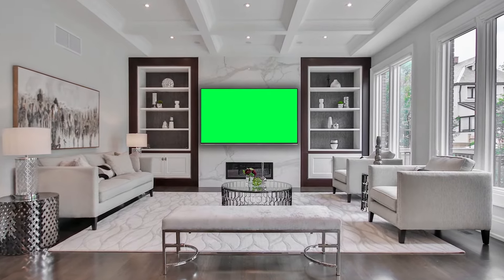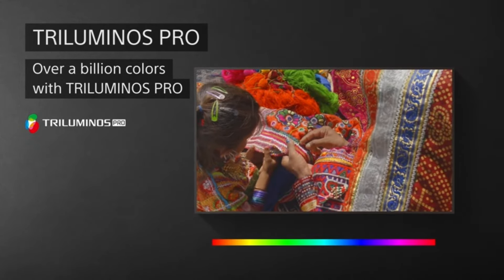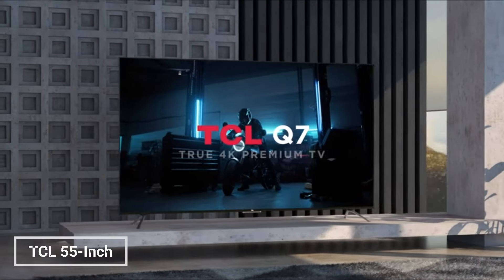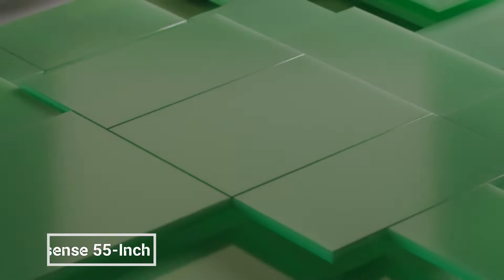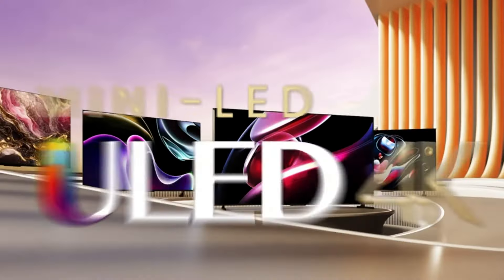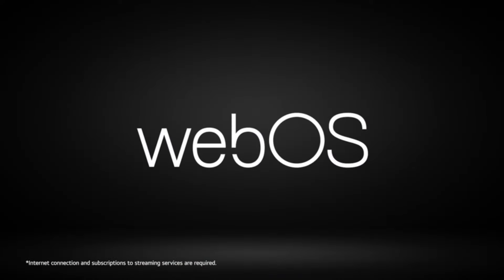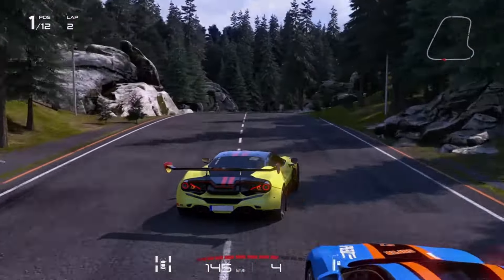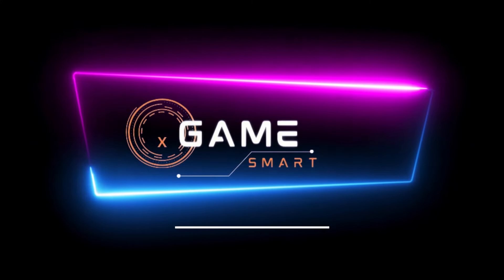The Best 55-Inch Smart TVs for PC, PlayStation, Xbox, and Nintendo Switch: 2024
we compare and contrast the top five 55-Inch Smart TVs  of 2024.

Watch now to find out which 55-Inch Smart TVs  is the best for you!⚡️

Links to the Best 55-Inch Smart TVs  of 2024 are listed below.

#1 Sony 55 Inch 4K Ultra

#2 TCL 55-Inch Q7 QLED 4K

#3 Hisense 55-Inch Class 4k

#4 LG B3 Series 55-Inch 4k

#5 SAMSUNG 55-Inch Neo 4k

🎁 With Amazon Prime, shipping is FREE!

Unbox and discover the top 5 best 55-inch Smart TVs for 2024! In this comprehensive video, we explore each TV's detailed specifications, key features, pros, and cons to help you make an informed decision and upgrade your home entertainment experience.

Hope you enjoyed my TOP 5: Best 55-Inch Smart TVs  of 2024 📶Which One Is Right for You ? ⚡️ video